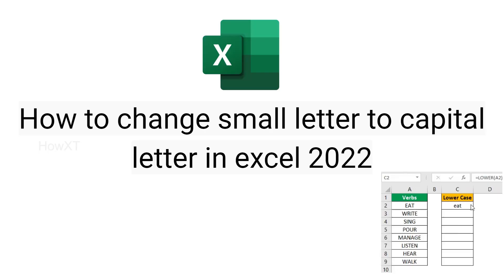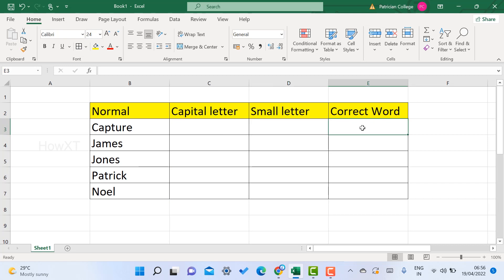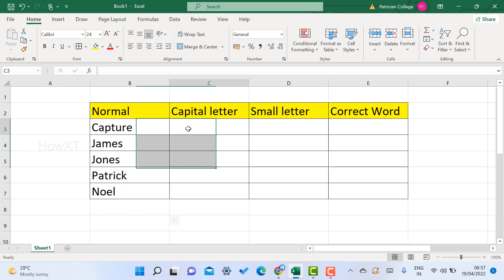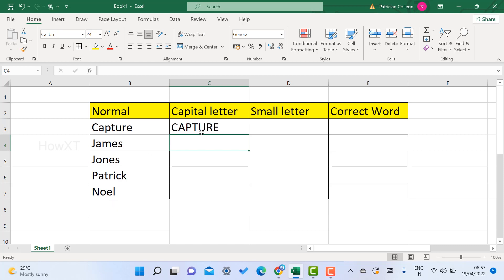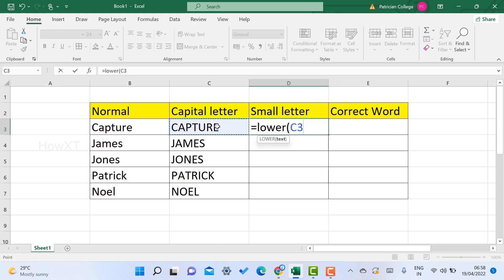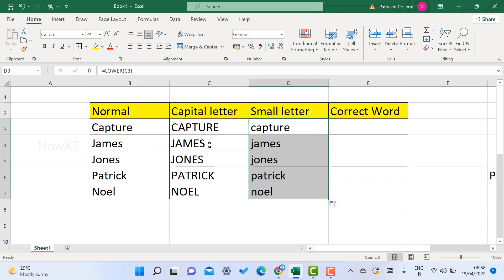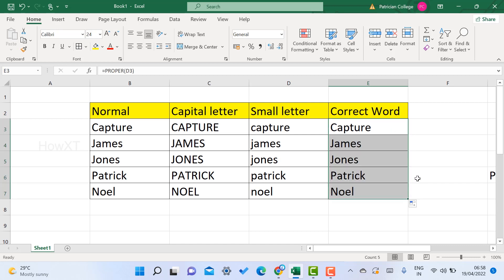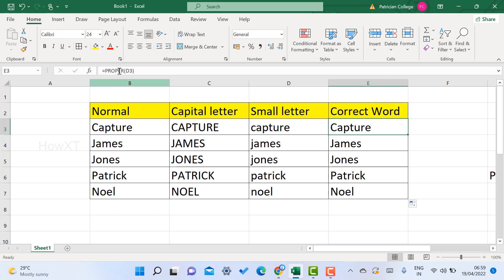How to change small letter to capital letter in excel 2022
This video tutorial will help you How to change small letter to capital letter in excel 2022